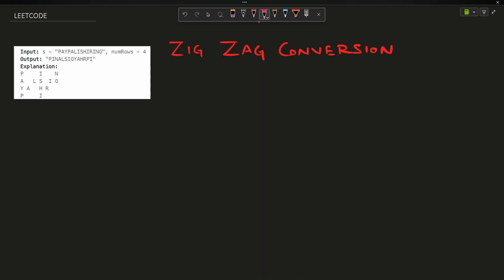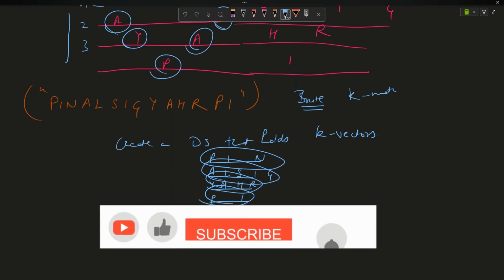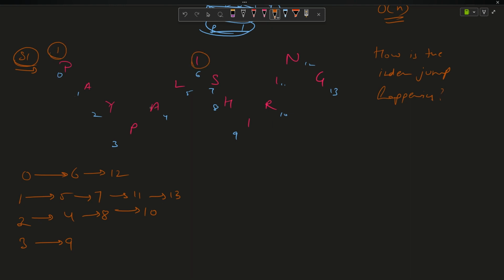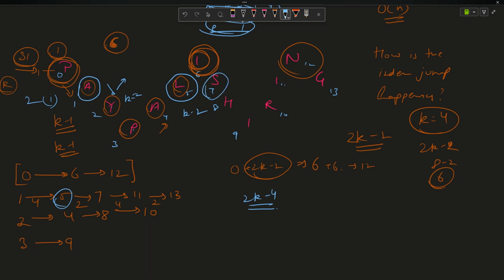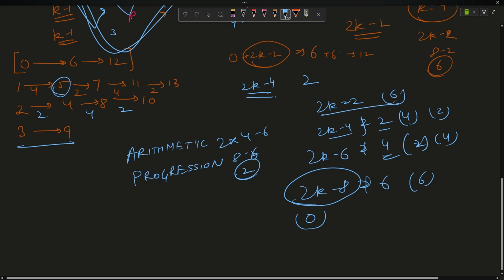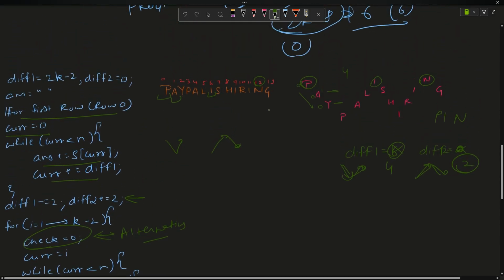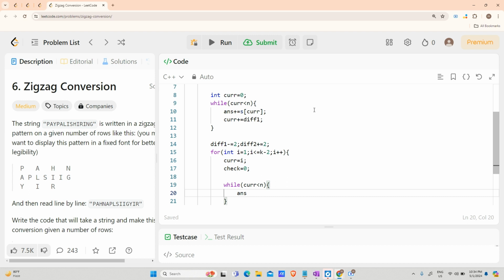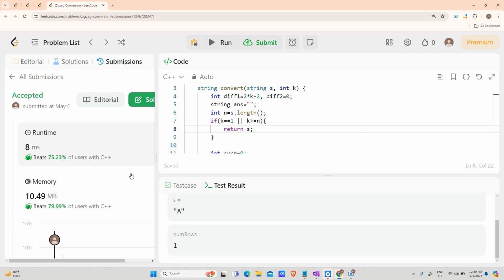6. Zigzag Conversion | LEETCODE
Hi all!
Hope you were able to understand the Zigzag Conversion question